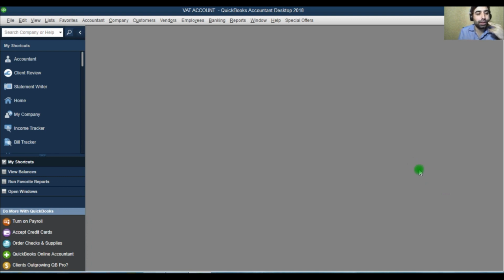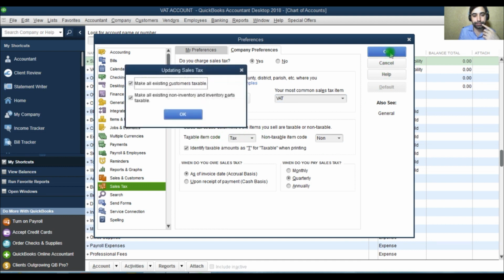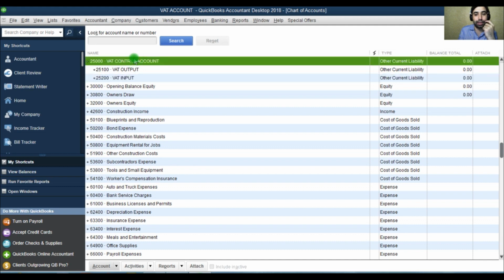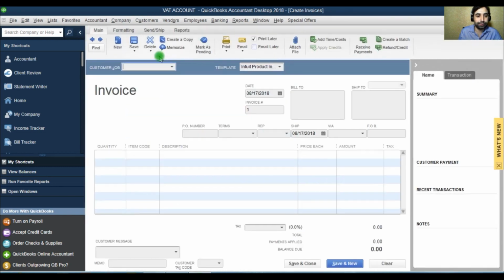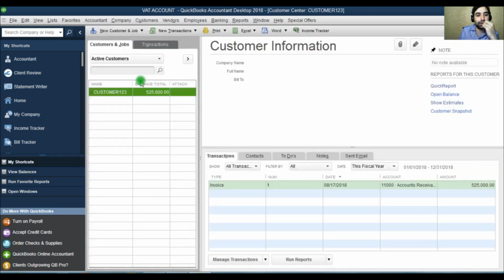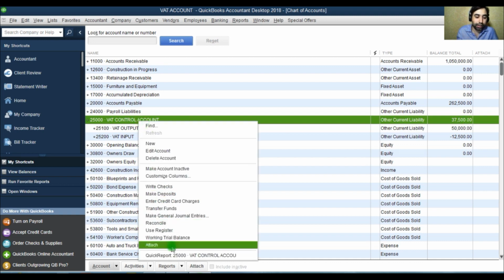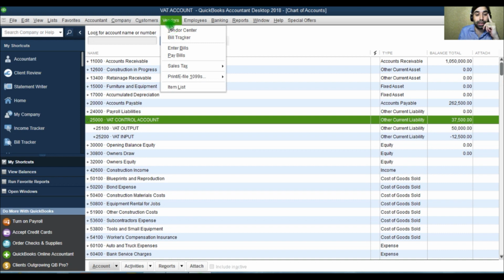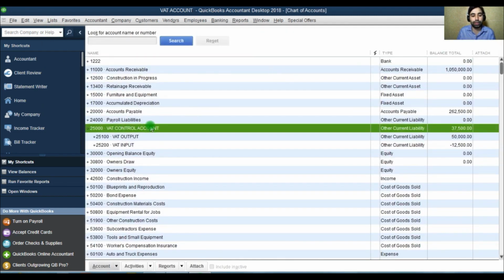UAE VAT Treatment in QUICKBOOKS DESKTOP 🖥 2019, If there is no VAT Set up by DEFAULT.